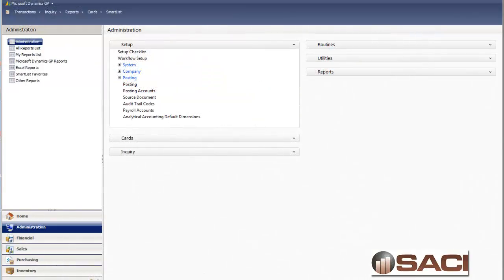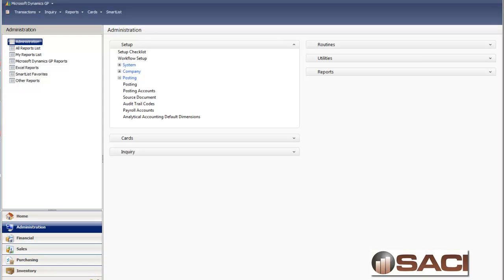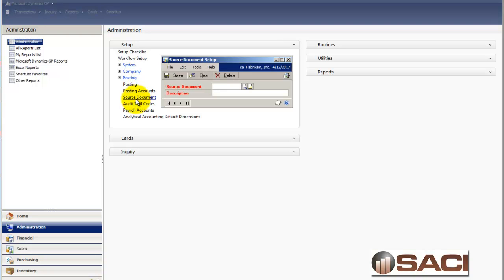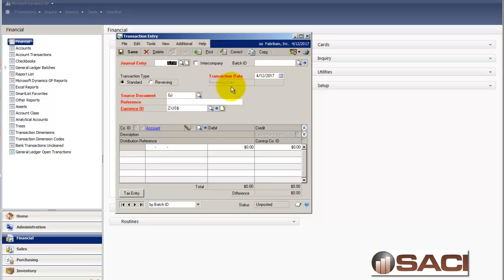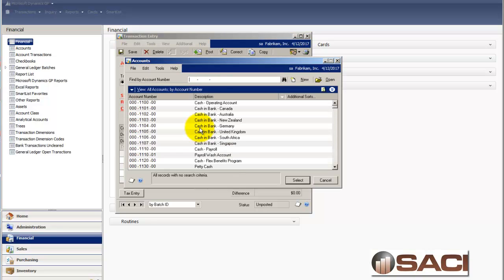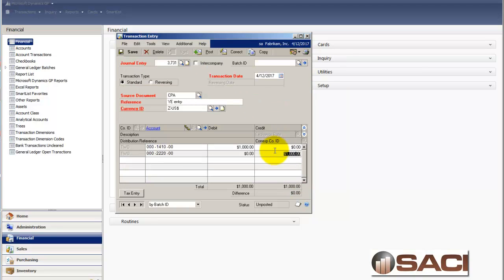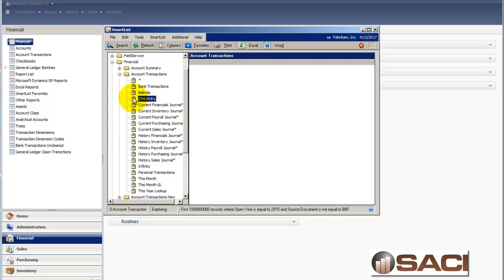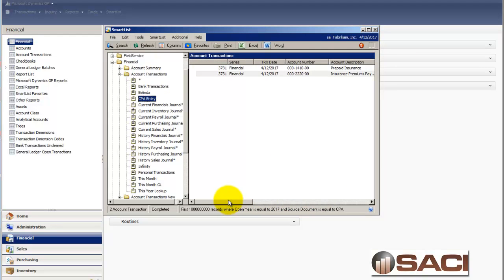Using Microsoft Dynamics GP Source Documents to identify GL entries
Today I want to talk about identifying journal entries that come from a particular source. An example of this would be entries that come from your CPA. Whether the entries are received after a month end financial statement review, end-of-the-year review or after an annual audit you may want to track that these entries come from your CPA rather than your internal team.

The easiest way to accomplish this in Microsoft dynamics GP is to create a new source document. Every journal entry in the general ledger is assigned a source document to identify where this entry originated. For example, if this entry came from payables management module and was an invoice the source document would PMTRX. So let's create a source document called CPA to identify all transactions that we receive from our CPA.

To do this will open up the source document maintenance window, this can be found on the administration view, set up, and posting. Once you open the source document maintenance window simply enter in the ID, in this case CPA and enter in a description.

While you are entering in a general ledger journal entry in the financial series you can now perform a lookup on the source document and find your new source document ID called CPA. Once you have entries in the system, both posted and unposted you can use inquires and tools such as smartlist to look up these entries.

This particular feature is good for both CPA entries and any other kind of entry you want to track. But please note that transactions that come from other modules will already be defaulted with their particular source document. So for example source documents would not be a good place to track projects. You would not want to change the payables transaction entry from PMTRX to a project ID as this would create confusion as to the original source of this entry.  So only use this feature for GL transactions that you are entering.

This is another simple little feature that can save you oodles of time.